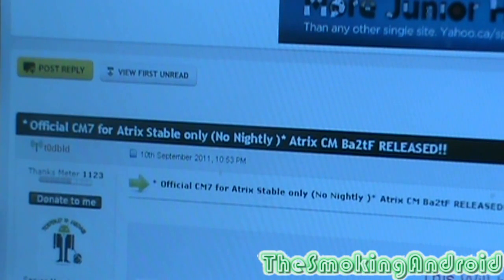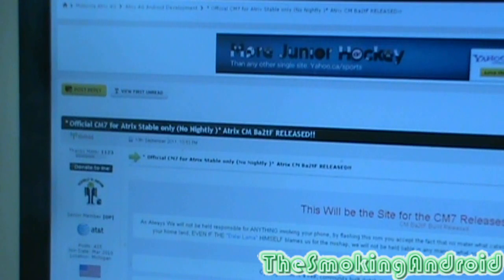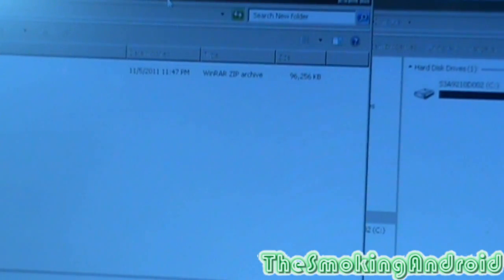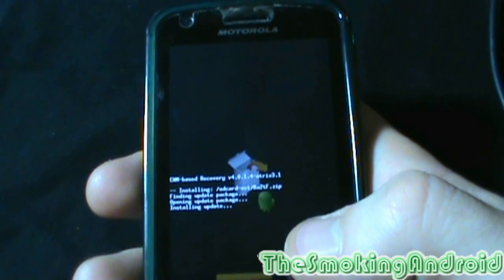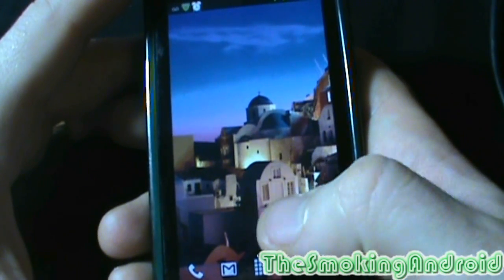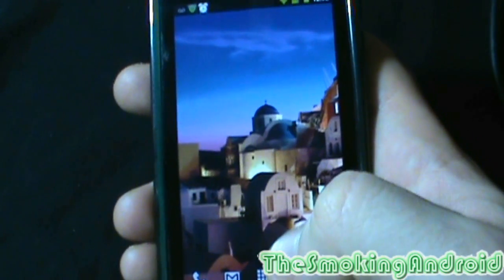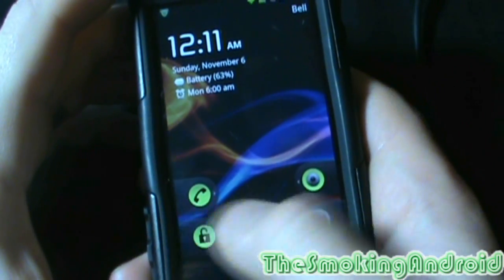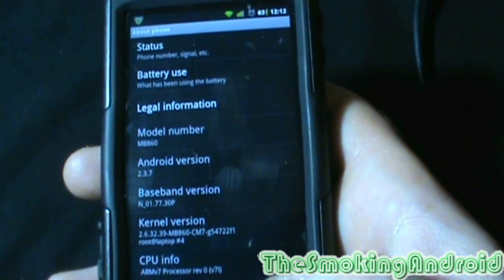HOW TO UPDATE CM7 - 2 Methods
In this video i am demonstrating how to update CM7 for those of you that have either installed for the first time and want to update or for those of you learning how to do all of this before you pick this rom.

Many and most rom's can be updated this way although make sure you pay attention and read what the developer has to say about installation instructions...it can vary from rom to rom and phone to phone. Just be smart about it =D